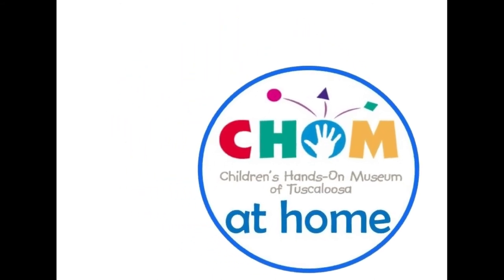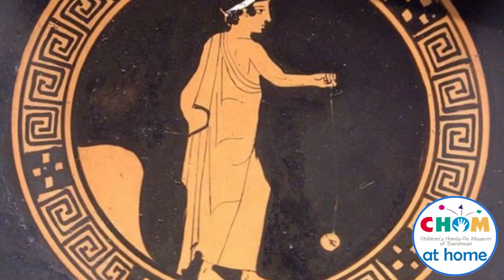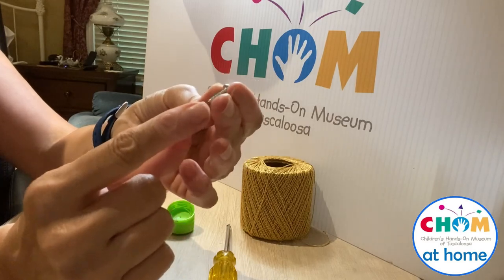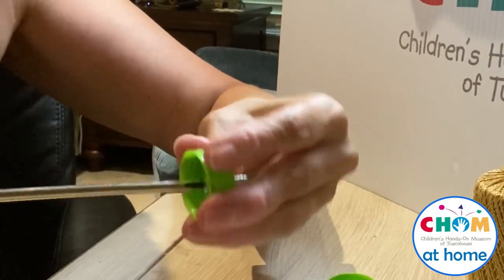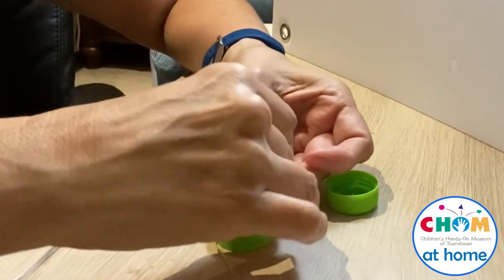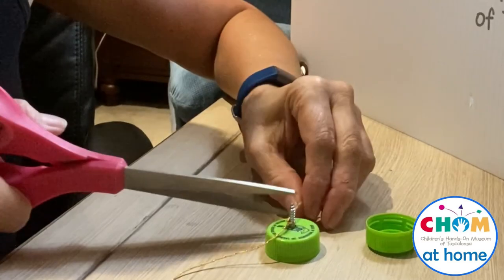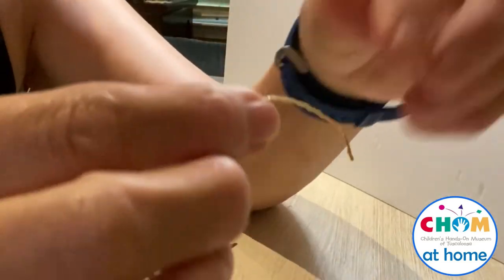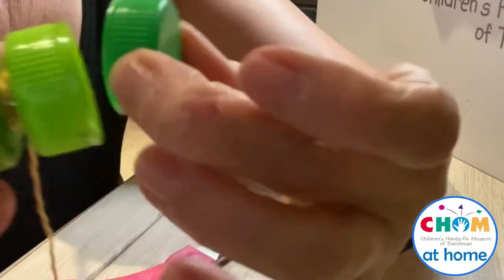Old Toys Intro & DIY Yo-Yo!